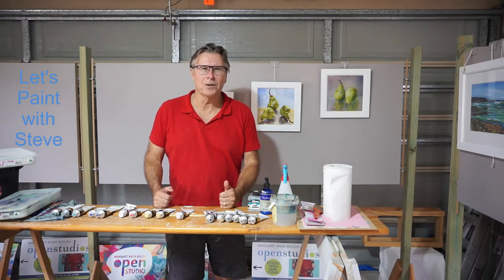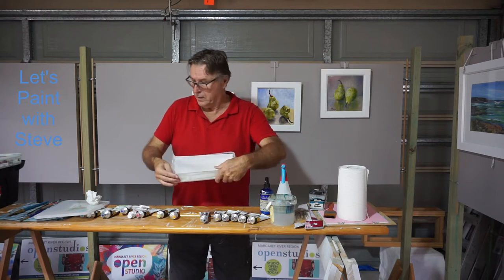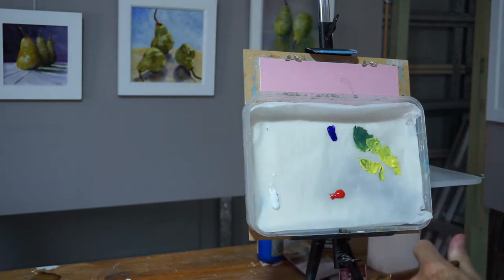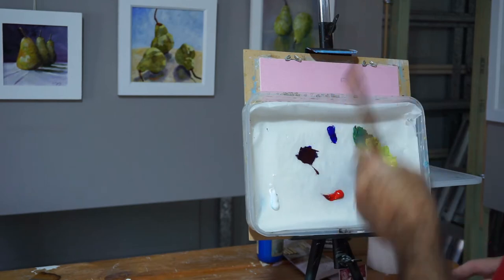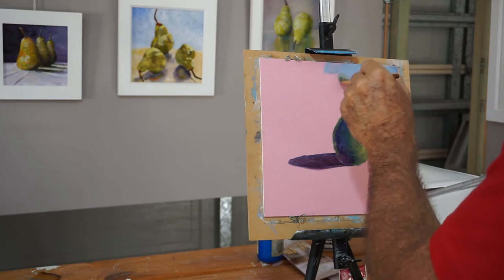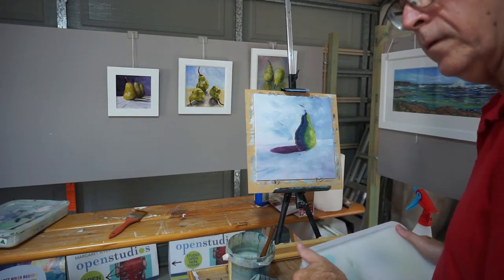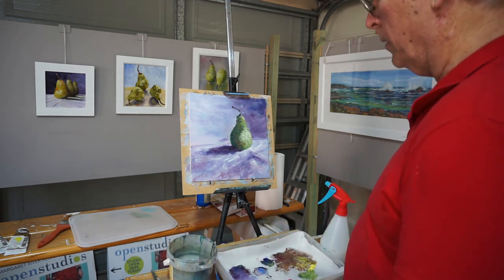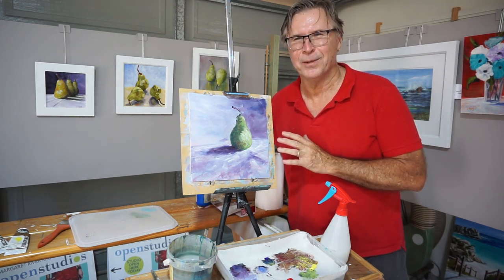Painting Pears Step By Step with Steve Vigors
Join Steve as he demonstrates his process of painting a pear using Acrylics.  Suitable for the beginner through to the more experienced artist.